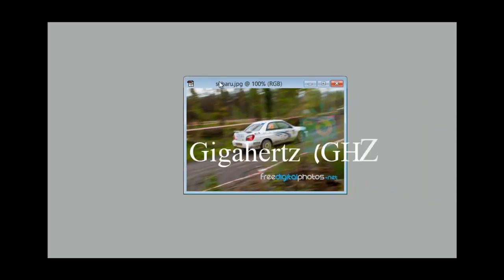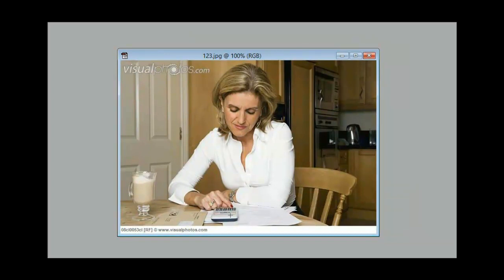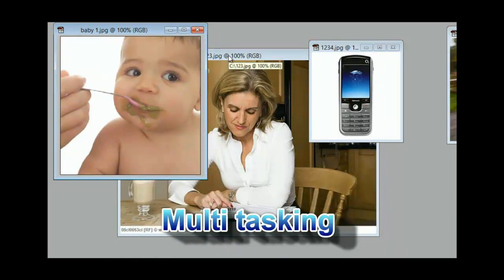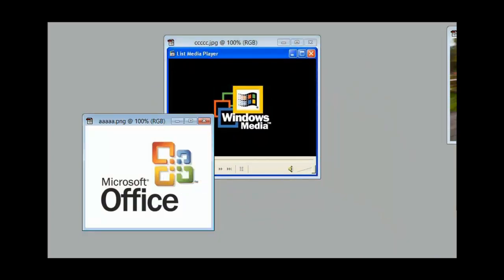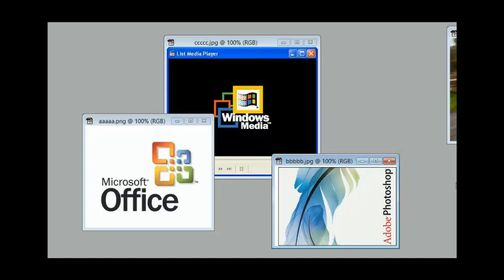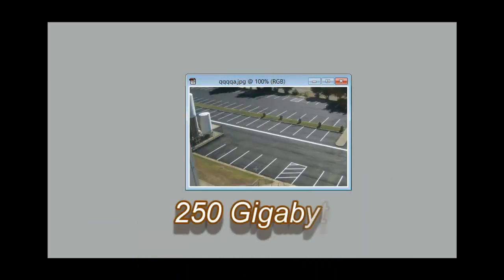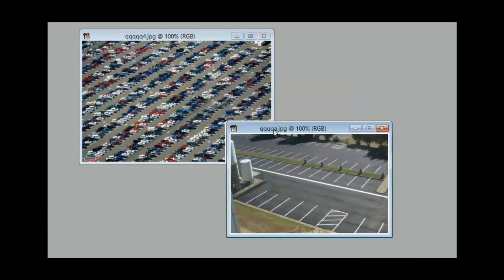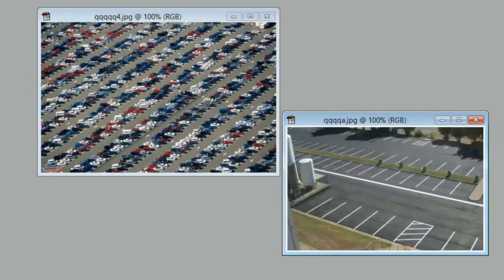Computer terms (what is Ghz? what is Ram? what is a hard drive?)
All terms are easily explained in this video!!